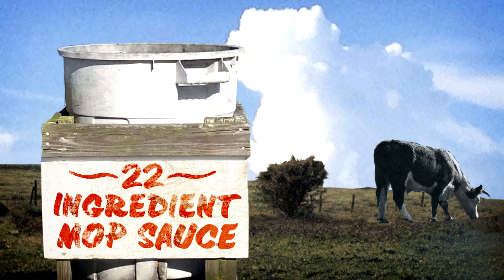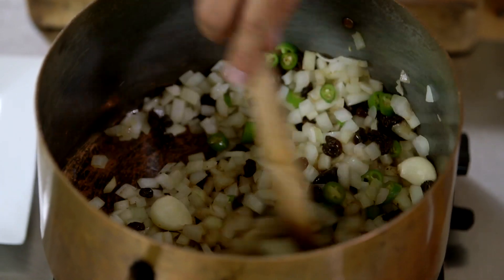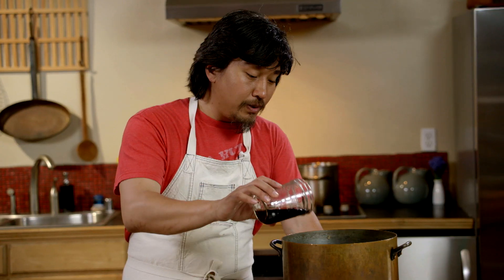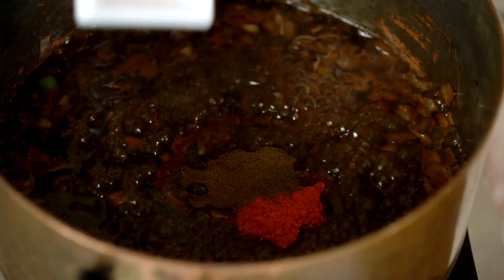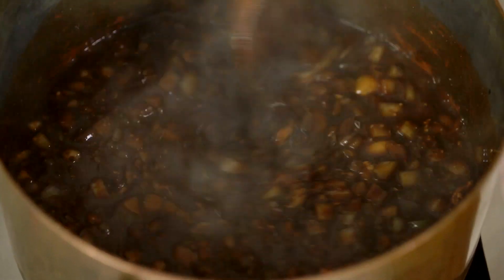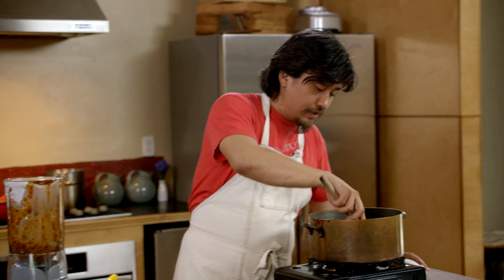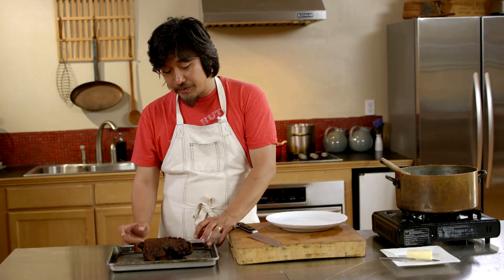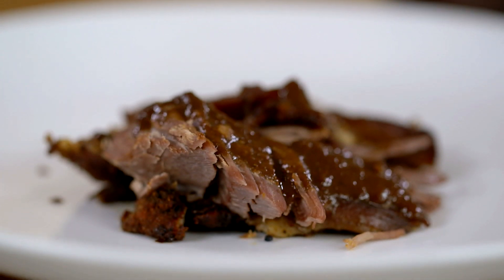How To Make Chef Edward Lee's 22 Ingredient BBQ Sauce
In this online exclusive, chef Edward Lee makes his 22 ingredient barbecue sauce and mops it onto a mutton leg.

PBS series The Mind of a Chef combines travel, cooking, history, science, and humor into an unforgettable journey. In season three, join executive producer and narrator Anthony Bourdain as he takes viewers inside the mind of chefs Edward Lee and Magnus Nilsson, airing Saturday, September 6th on select PBS stations, and subsequently premiering in nearly every PBS market this fall (check local listings below).

For the first time ever, the new episodes will be available for immediate download and viewing on iTunes, Amazon Instant Video, and Google Play beginning Monday September 8. The first eight episodes of Season Three will also be available to purchase on DVD on ShopPBS.org and other retail outlets starting Tuesday September 30.

Amazon Instant Video: